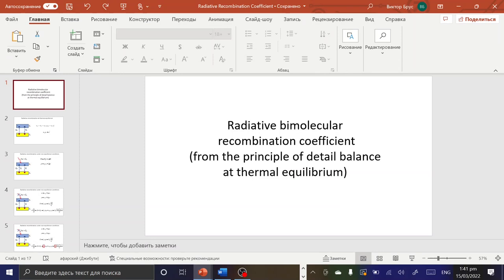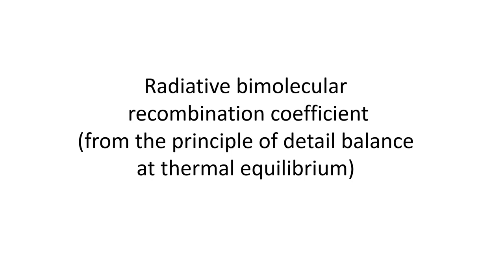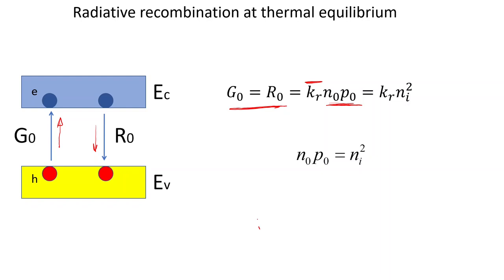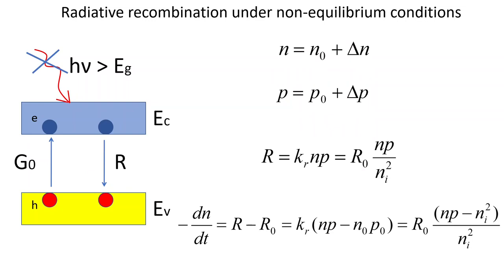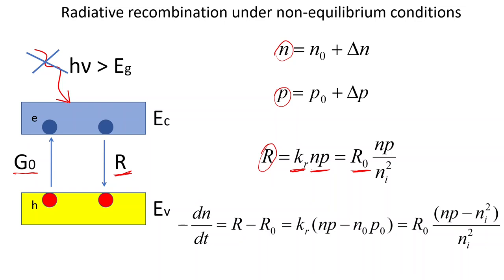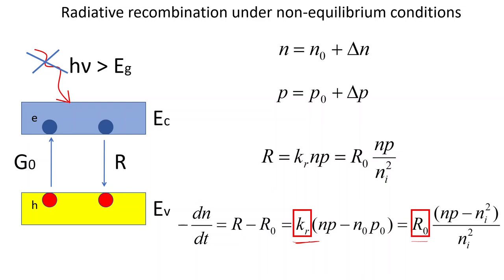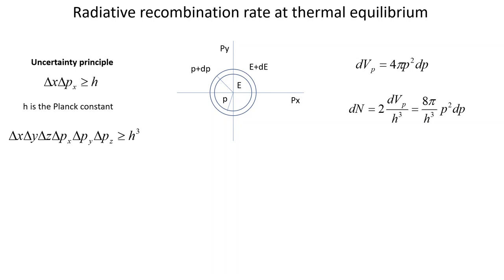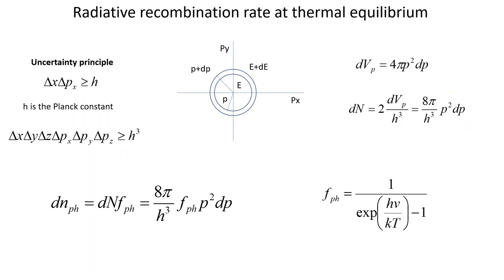Prof. Viktor Brus_Radiative bimolecular recombination. Shockley–Read–Hall recombination_Lecture 2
Radiative bimolecular recombination
Shockley–Read–Hall (SRH) recombination